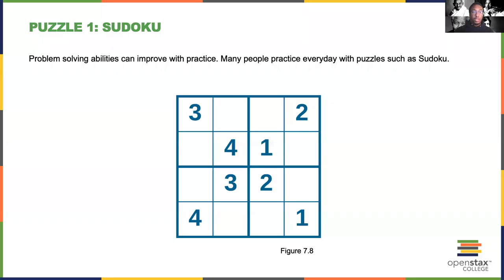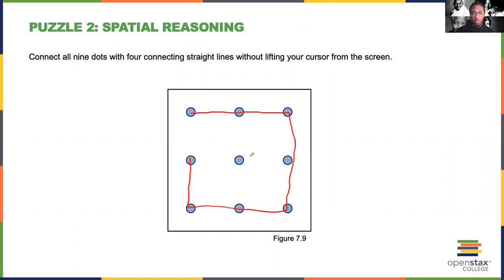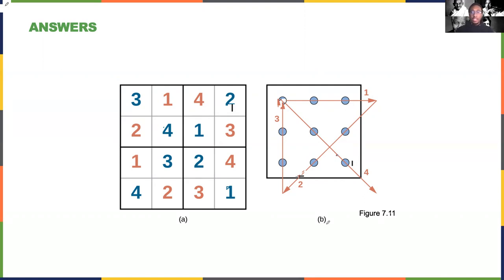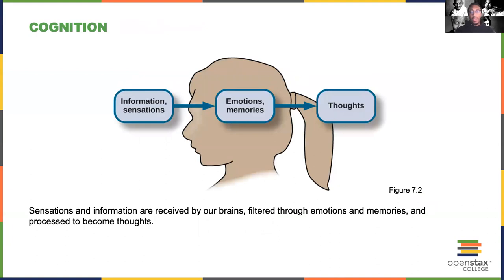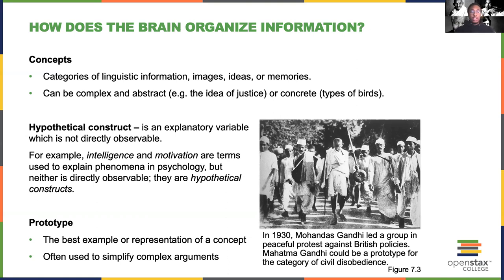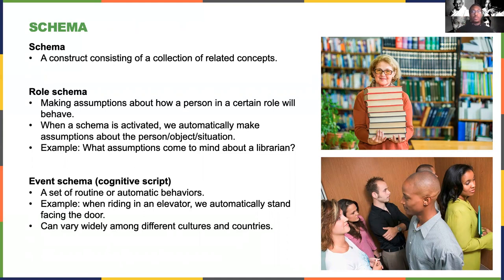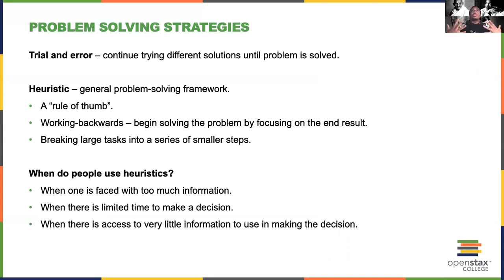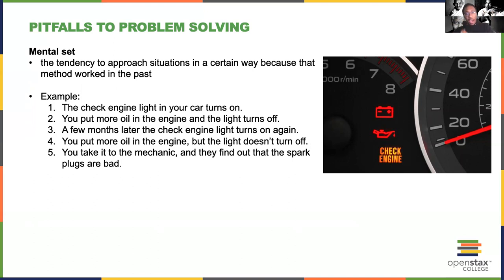Introduction to Psychology | Chapter 7.1 & 7.3 | Cognition & Problem Solving